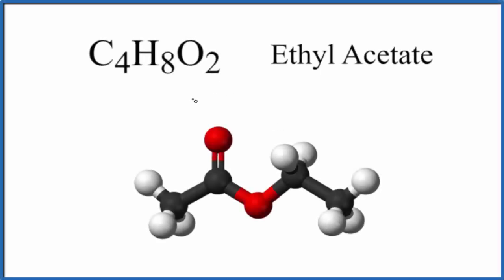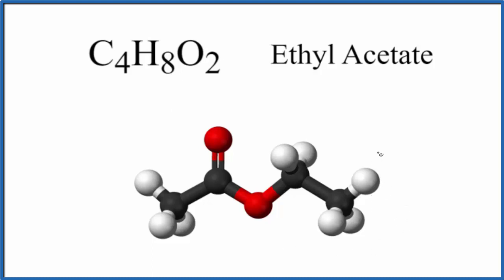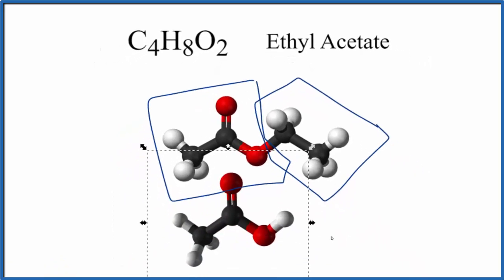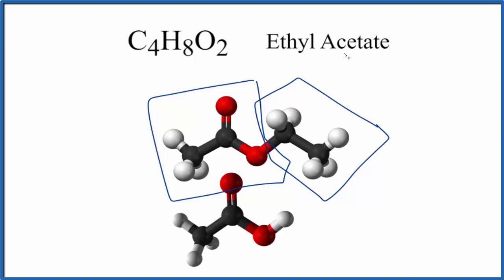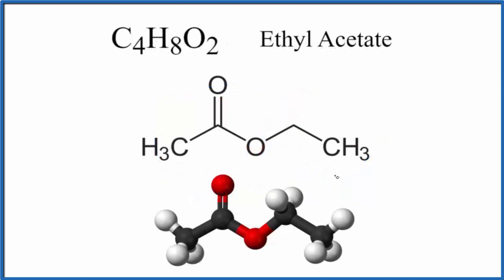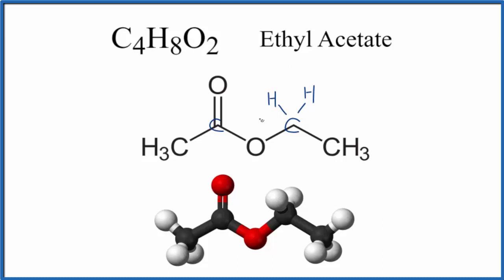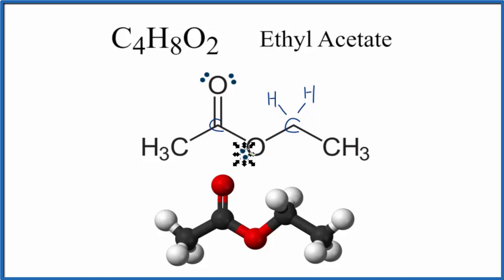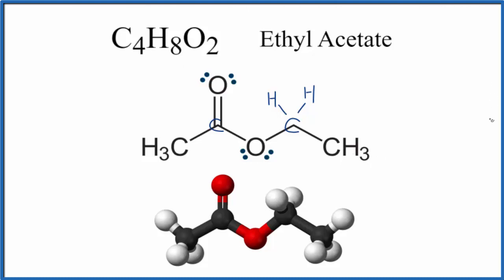How to Draw the Lewis Dot Structure for C4H8O2: Ethyl Acetate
A step-by-step explanation of how to draw the C4H8O2 Lewis Dot Structure (Ethyl Acetate).

For the C4H8O2 structure use the periodic table to find the total number of valence electrons for the C4H8O2 molecule. Once we know how many valence electrons there are in C4H8O2 we can distribute them around the central atom with the goal of filling the outer shells of each atom.

In the Lewis structure of C4H8O2 structure there are a total of 36 valence electrons. C4H8O2 is also called Ethyl Acetate.

Steps to Write Lewis Structure for compounds like C4H8O2
1. Find the total valence electrons for the C4H8O2 molecule.
2. Put the least electronegative atom in the center. Note: Hydrogen (H) always goes outside.
3. Put two electrons between atoms to form a chemical bond.
4. Complete octets on outside atoms.
5. If central atom does not have an octet, move electrons from outer atoms to form double or triple bonds.

Lewis Structures are important to learn because they help us understand how atoms and electrons are arranged in a molecule, such as Ethyl Acetate. This can help us determine the molecular geometry, how the molecule might react with other molecules, and some of the physical properties of the molecule (like boiling point and surface tension).